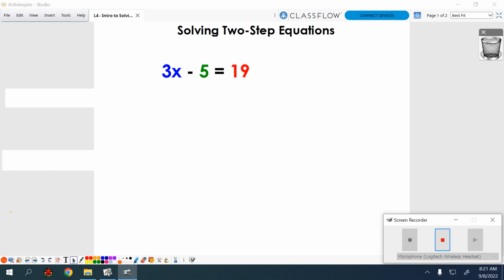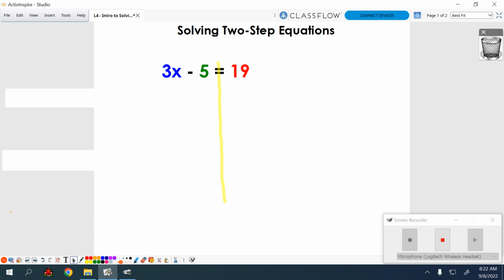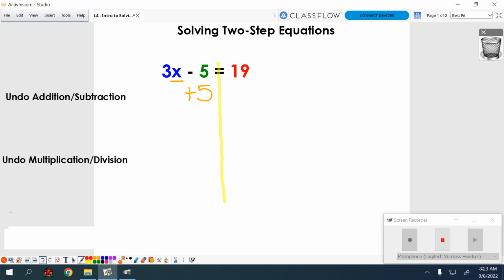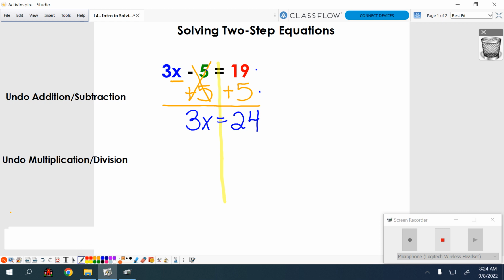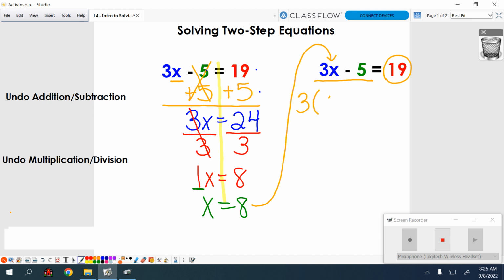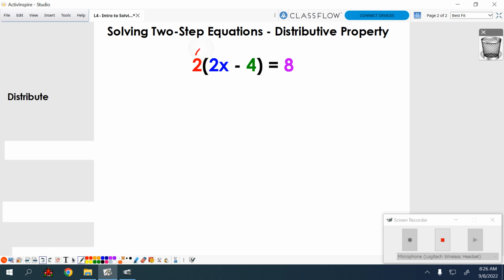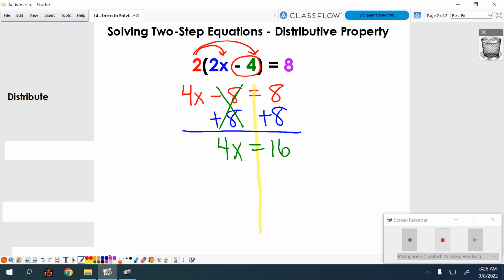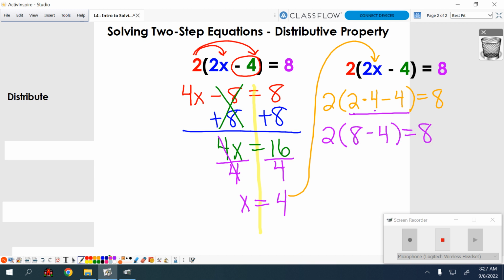L4 - Intro to Two Step Equations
Solving Two Step Equations and Two Step with the Distributive Property